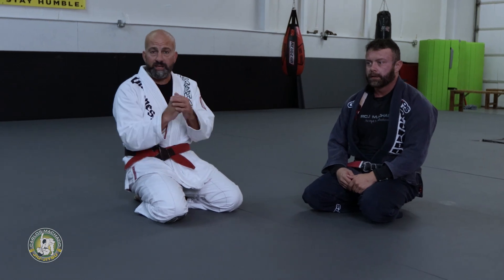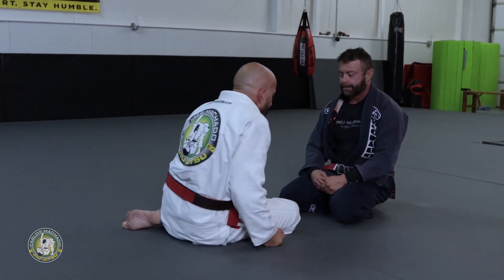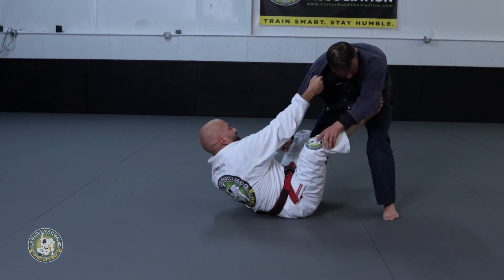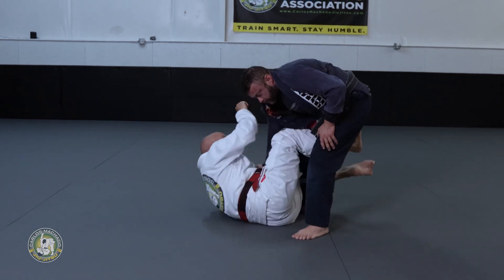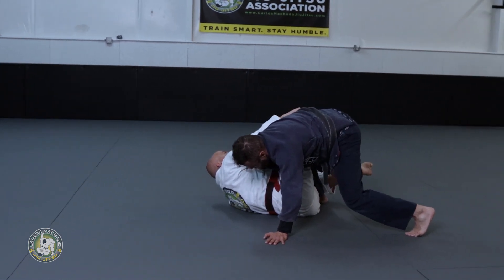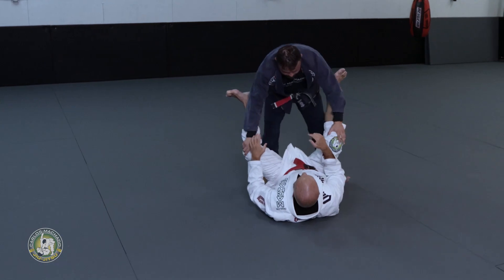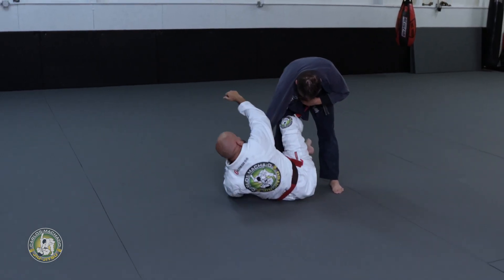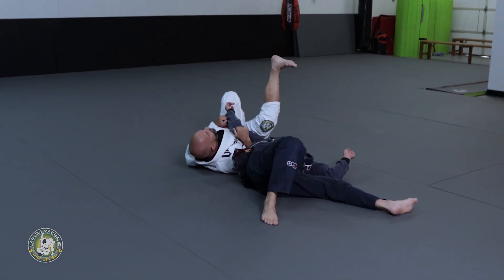HACK 25: STANDING SWEEP! Judo Hook Flip Against Standing Partner